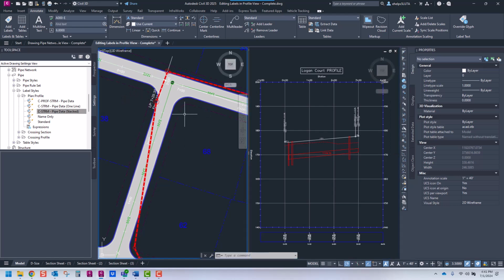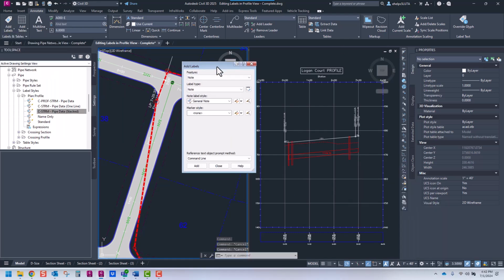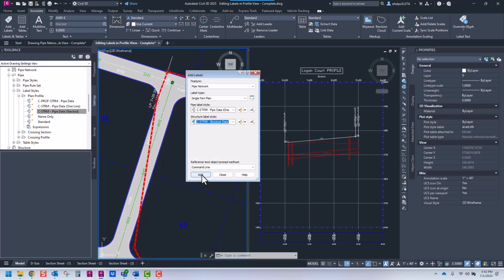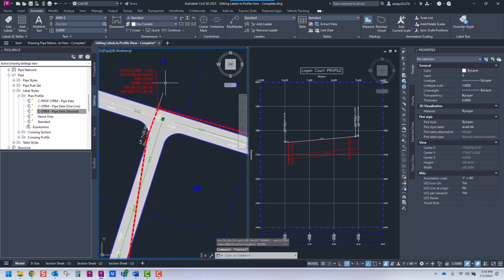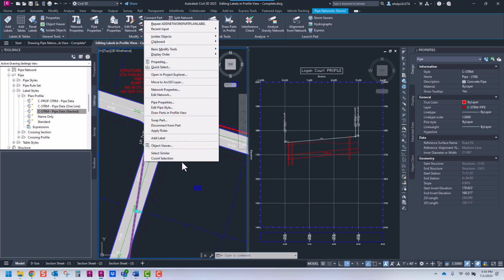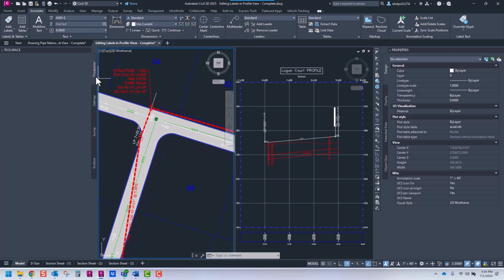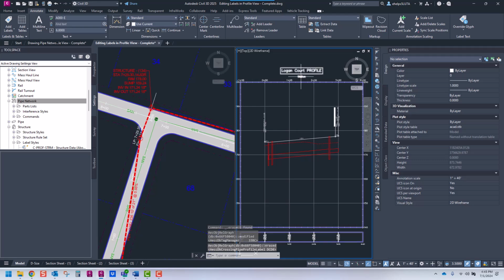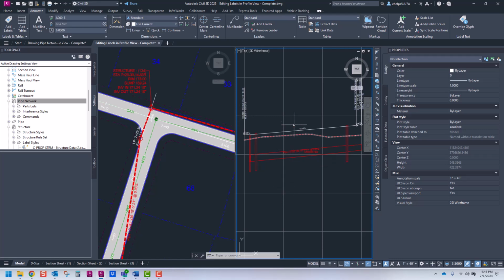How to Add Pipe Network labels in Civil 3D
Designing a pipe network can often involve either an existing or proposed roadway, or both.  After design and modeling a Pipe Network and adding it to a Profile View in Civil 3D, it’s important to have labels that provide the information needed and to differentiate the different types of labels.  Building a Profile View with a Pipe Network is also an option. The video below takes a quick look on how to add labels to entire pipe networks, Pipes and Parts into an existing profile view and how to choose Default Styles for the Pipe Network Labels in a few easy steps.

Check out these blogs for more how to’s leading up to adding labels to a Pipe Network by heading over